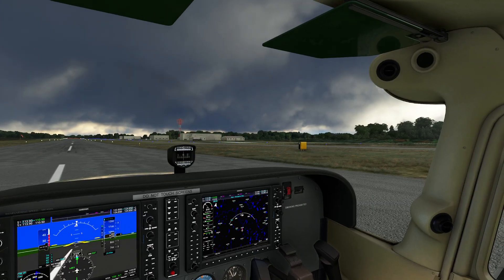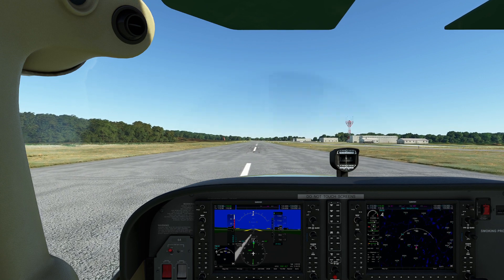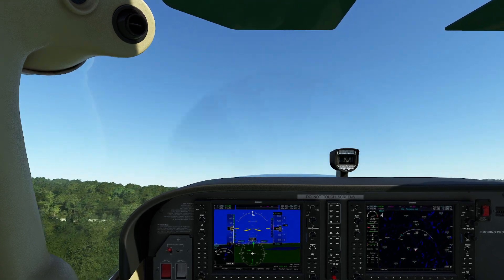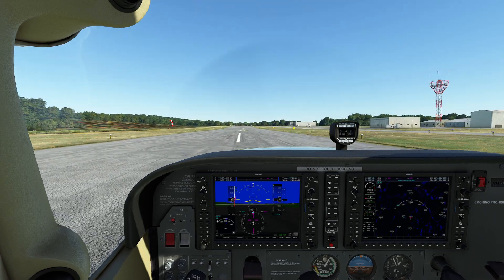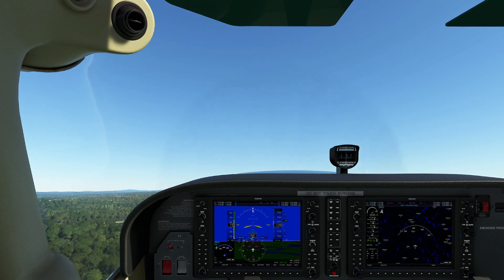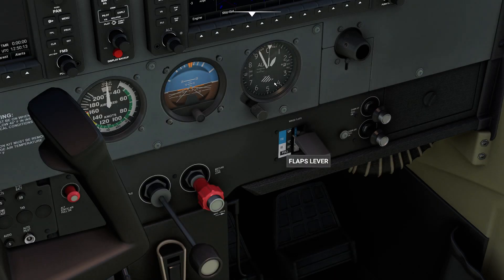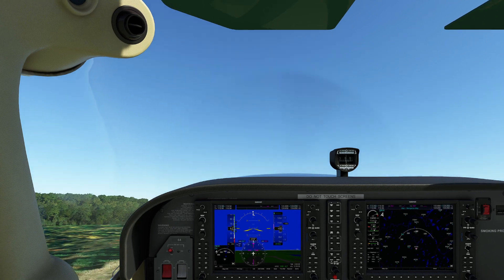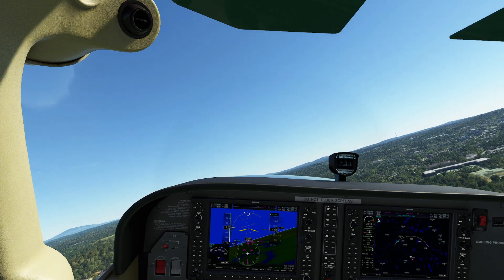MSFS - The danger of early rotation during takeoff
In this video, we show you how easy it is to pull up too soon during a takeoff and put you into danger.